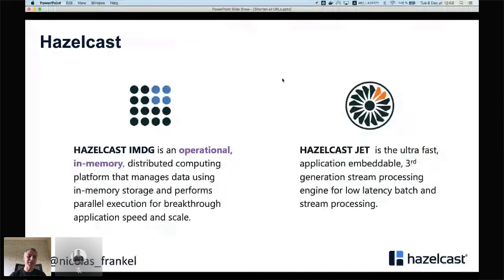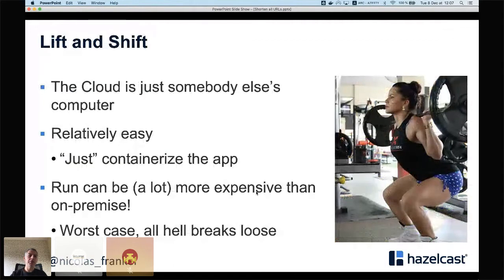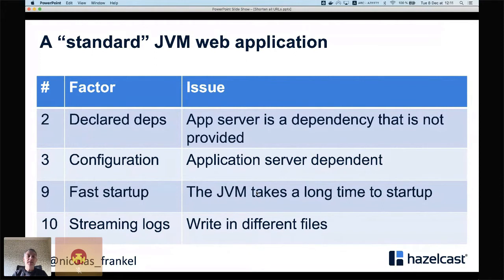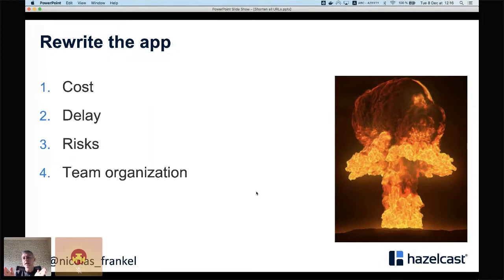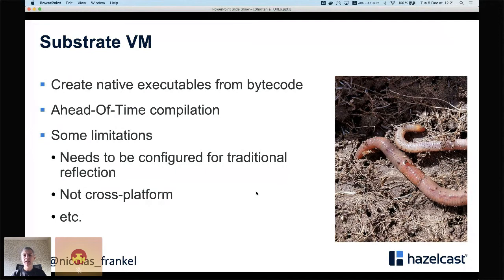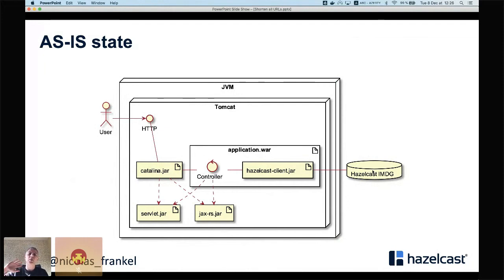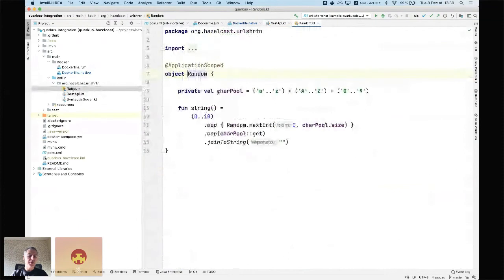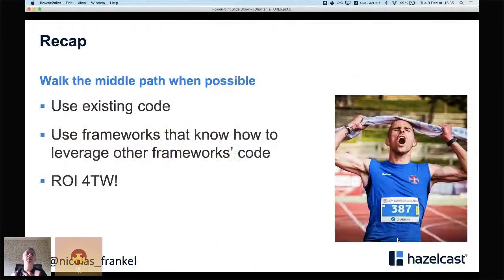Shorten all URLs: Quarkus, Kotlin, Hazelcast & GraalVM in action | JakartaOne Livestream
Nicolas Frankel presents at JakartaOne Livestream 2020

Abstract:
At that point in the past, it was forecast that Java would die, but the JVM platform would be its legacy. And in fact, for a long time, the JVM has been tremendously successful. Wikipedia itself list a bunch of languages that run on it, some of them close to Java e.g. Kotlin, some of them very remote e.g. Clojure.

But nowadays, the Cloud is becoming ubiquitous. Containerization is the way to go to alleviate some of the vendor lock-in issues. Kubernetes is a de facto platform. If a container needs to be killed for whatever reason (resource consumption, unhealthy, etc.), a new one needs to replace it as fast as possible. In that context, the JVM seems to be a dead-end: its startup time is huge in comparison to a native process. Likewise, it consumes a lot of memory that just increase the monthly bill.

What does that mean for us developers? Has all the time spent in learning the JVM ecosystem been invested with no hope of return over investment? Shall we need to invest even more time in new languages, frameworks, libraries, etc.? That is one possibility for sure. But we can also leverage our existing knowledge, and embrace the Cloud and containers ways with the help of some tools.

In this talk, I’ll create a simple URL shortener with a “standard” stack: Kotlin, JAX-RS and Hazelcast. Then, with the help of Quarkus and GraalVM, I’ll turn this application into a native executable with all Cloud/Container related work has been moved to the build process.

Get Social!